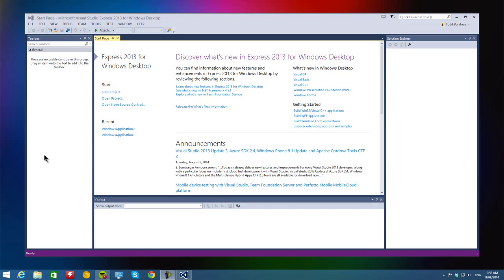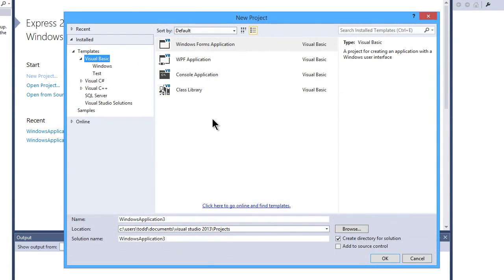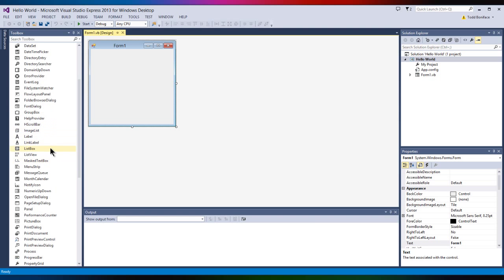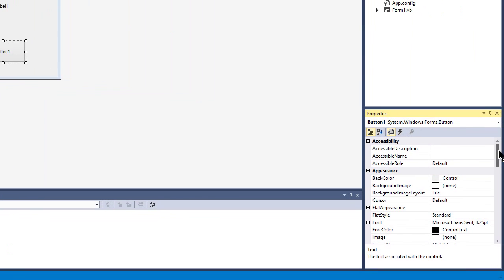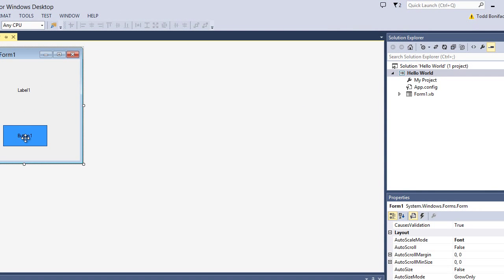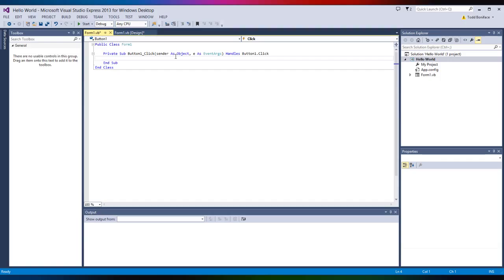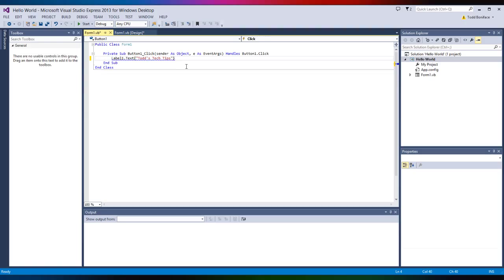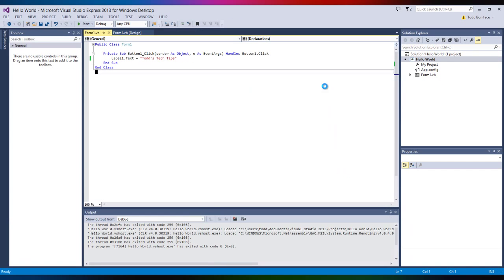Visual Basic Tutorial For Beginners Hello World!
Download VS Studio Express 2013